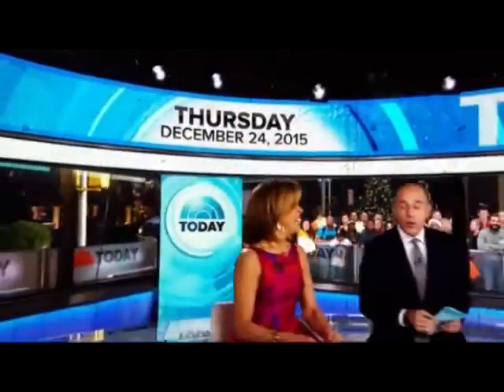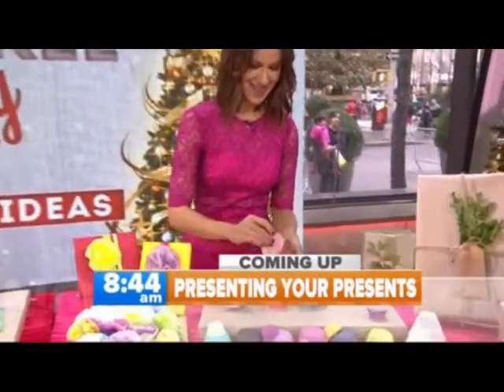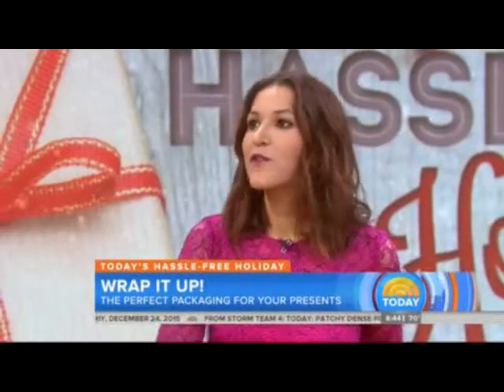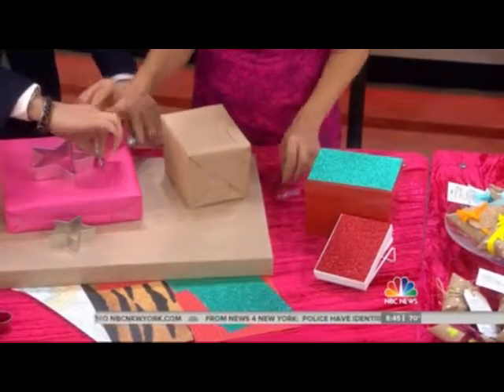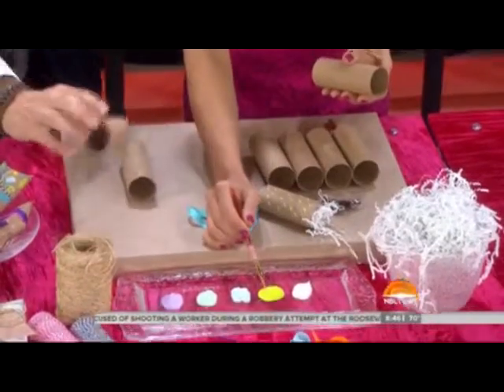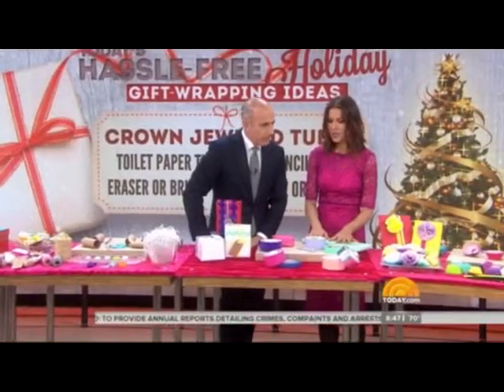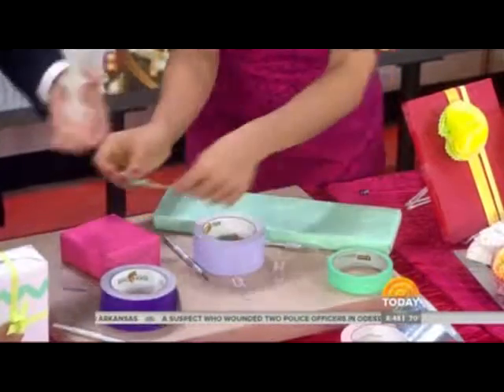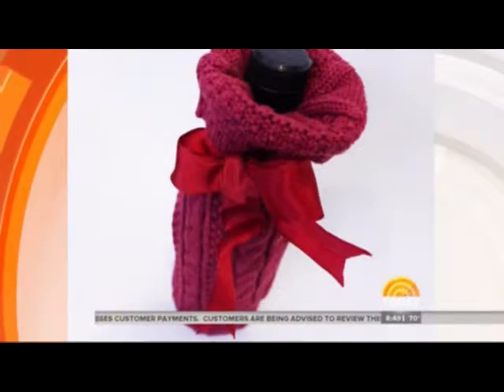Last-Minute Gift Wrap Hacks on TODAY Show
Quick, dash to the pantry, bathroom, even your living room for last minute gift wrap hacks that'll still make your gift look thoughtful and intentional! I craft with Matt Lauer on TODAY.